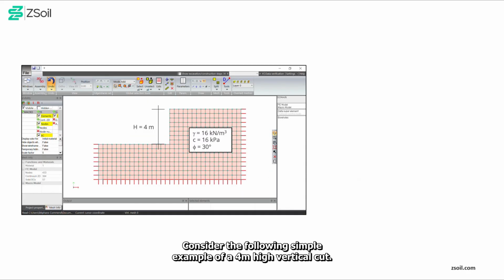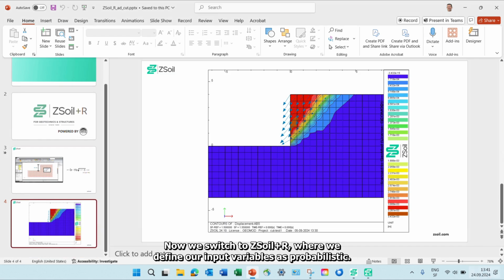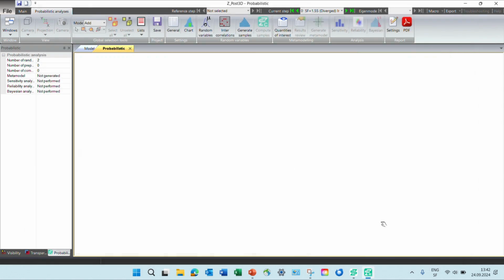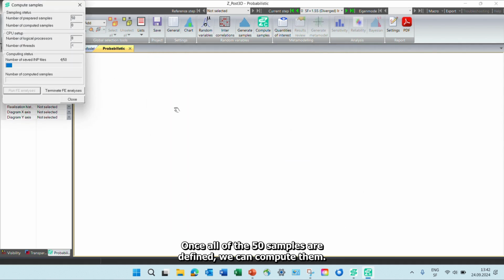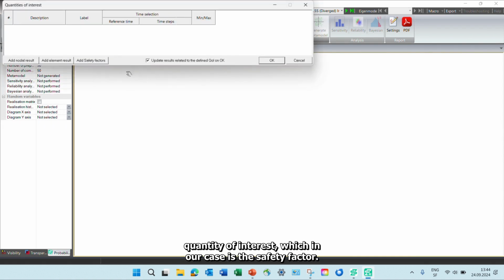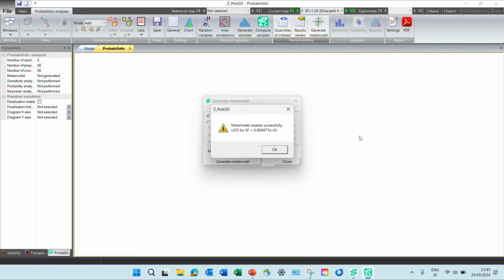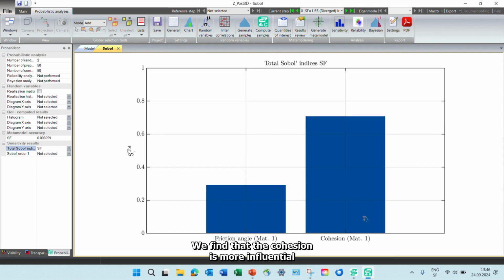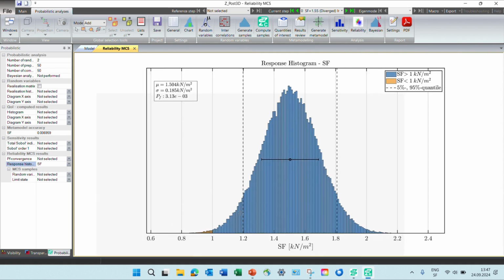ZSoil+R tutorial on a simple vertical cut